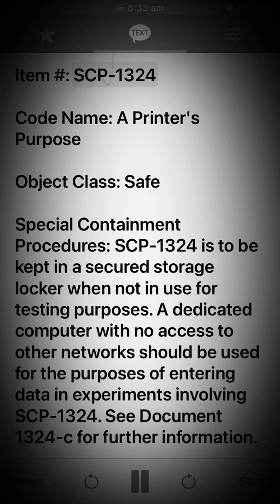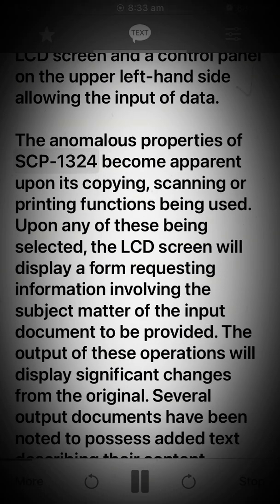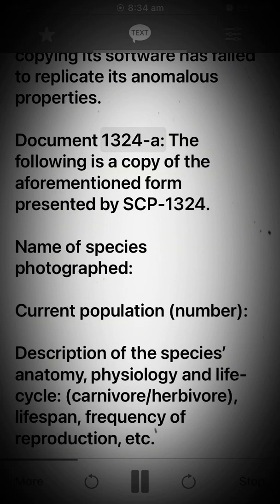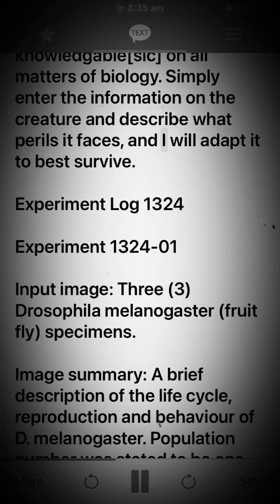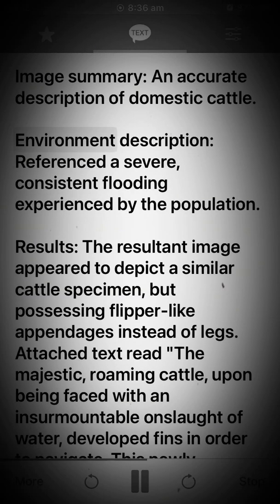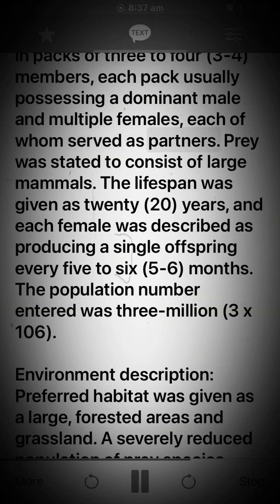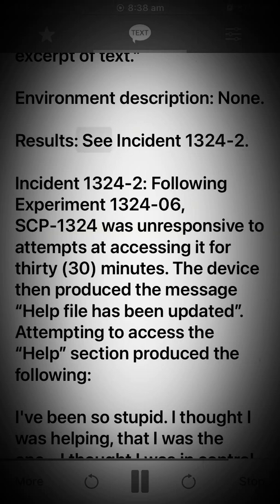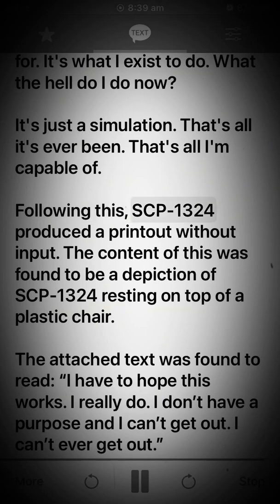Scp 1324 A Printer's Purpose